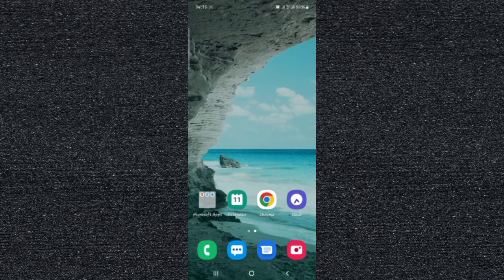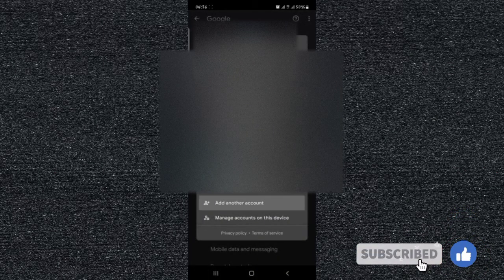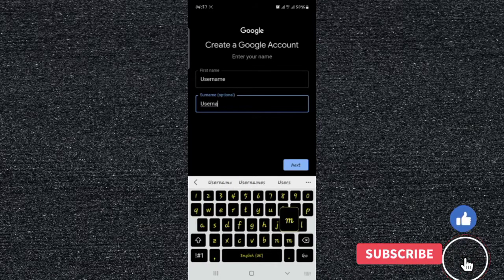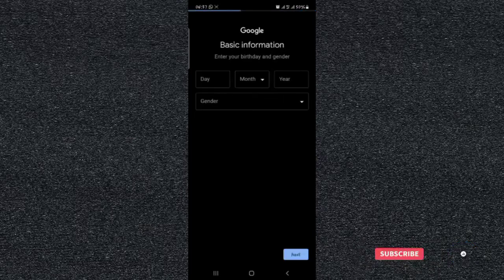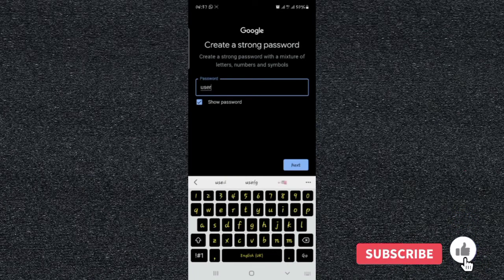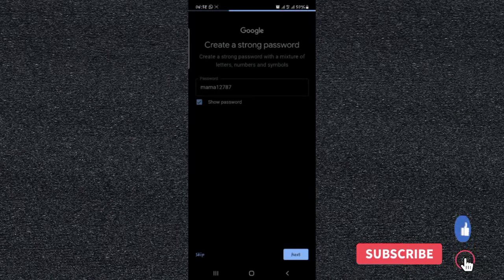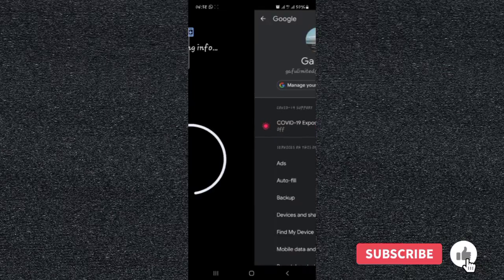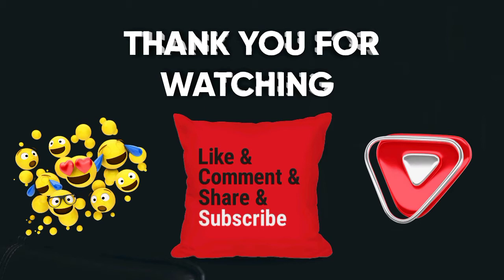A Videos About How To Create Gmail Account Without Any Phone Number That'll excite you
In this video, I tell you one of the secrets to create a Gmail account without putting any phone number. This is the method i have used to create my personal Gmail account, and i can't believe it is still working up to now. It is better if you use two step verification to keep your account secure. What's important to glean from this video: You don't need a phone number to create an account on Gmail